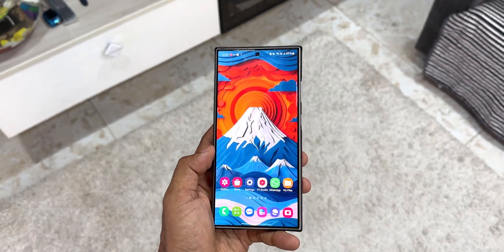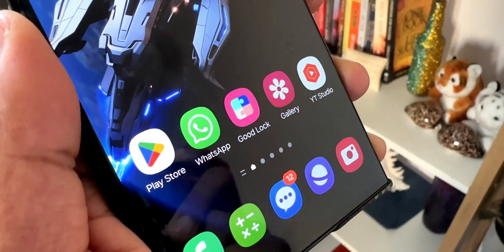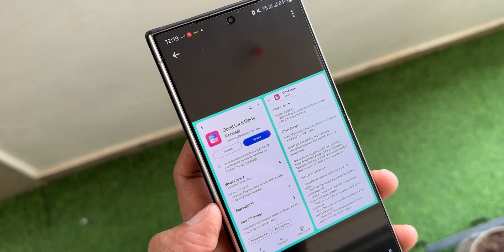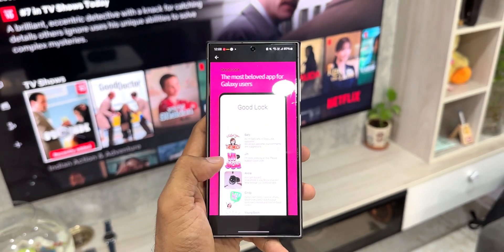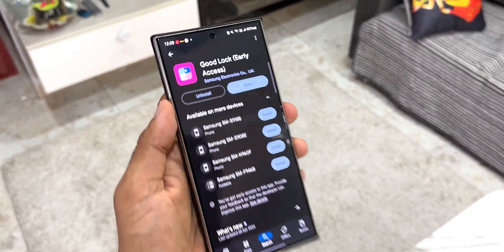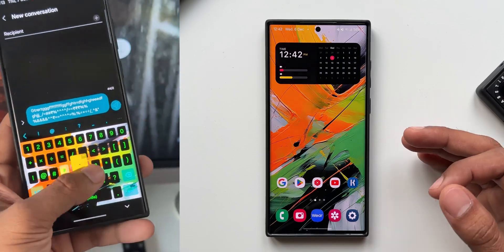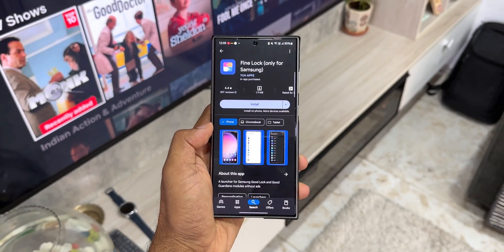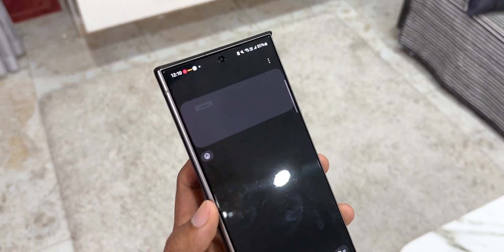Samsung Good lock Early Access !!! Check the availability.